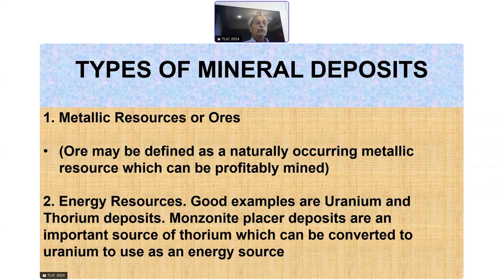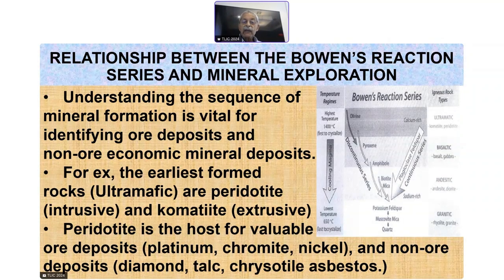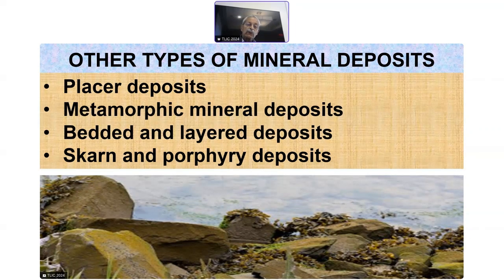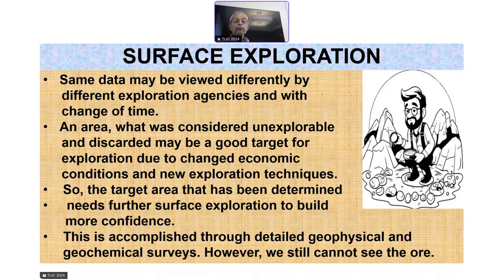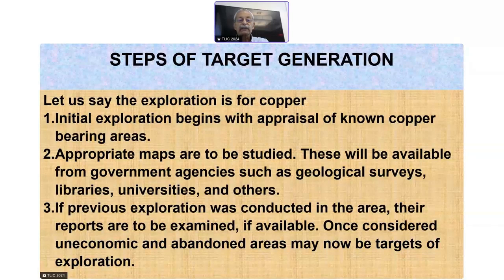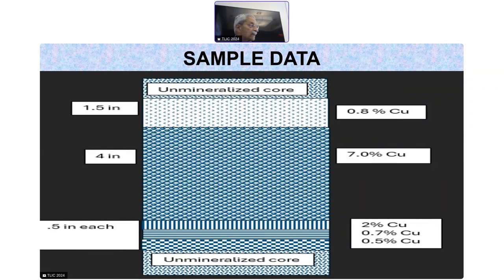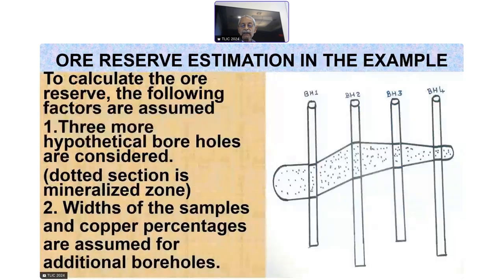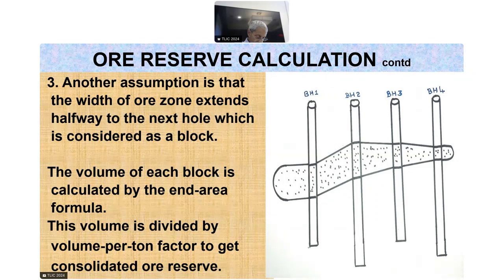4D "The Simulated Mineral Exploration Project: A Tool For Higher Education Teaching Faculty"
Mohan Kambampati

The prevailing trend of teaching exploration geology is to follow a prescribed textbook, supplemented by instructor prepared notes. So, the aim is to present a student-centered teaching model appropriate for workplace and/or real-world applications. This paper and session are primarily for the benefit of faculty which teaches higher level Mineral Exploration Course. The proposed lesson incorporates an exceptional aspect which is an eye catcher. Hence, the lesson contains Project Based Teaching (PBT) integrating simulation of an authentic mineral exploration project. Such a project mimics an actual exploration procedure. Thus, the student will walk out into the real world with unique skills. The course work includes economic geology, ore forming processes, types of ore deposits, traditional exploration techniques and simulation of proposed mineral exploration procedure wherein students obtain hands on experience. Unintended benefits of PBT are students learn teamwork, critical thinking, presentation skills, and cooperative learning. All these skills are essential for a successful career. A model lesson plan is included.